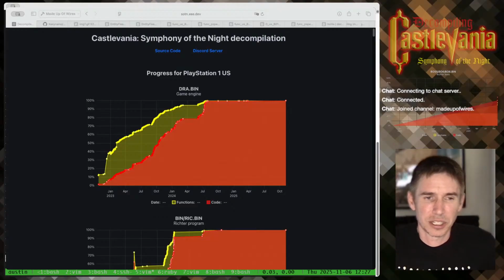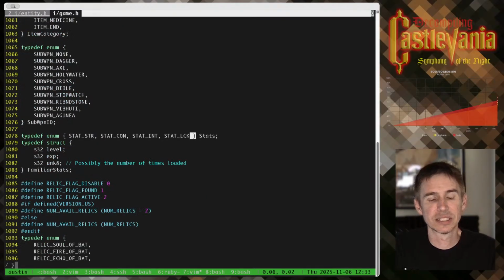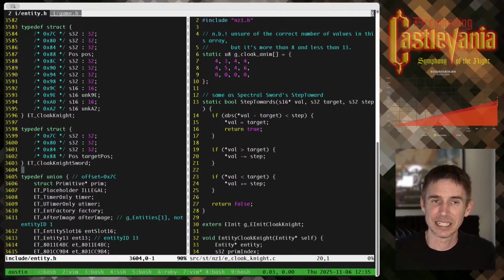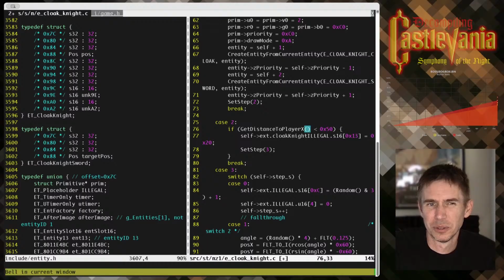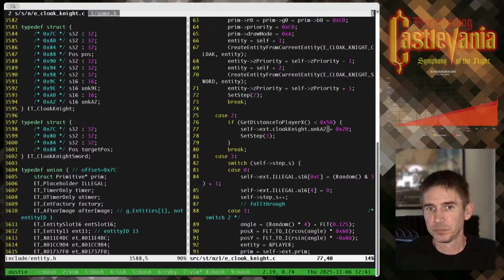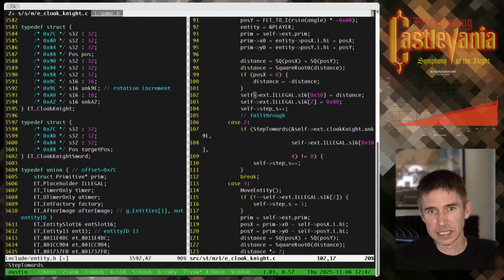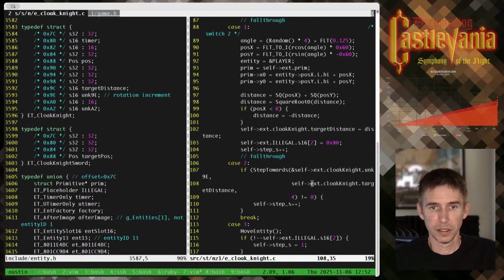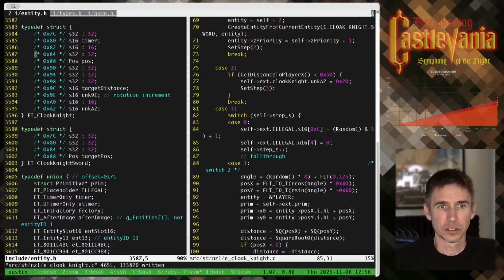Decompiling Castlevania: Symphony of the Night - 2025.11.06